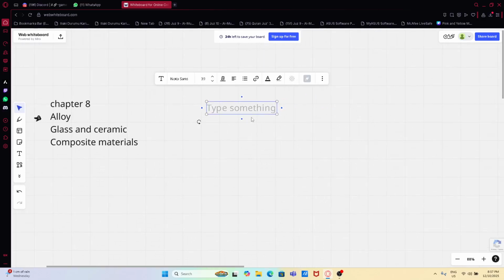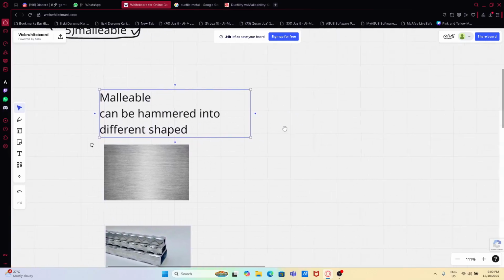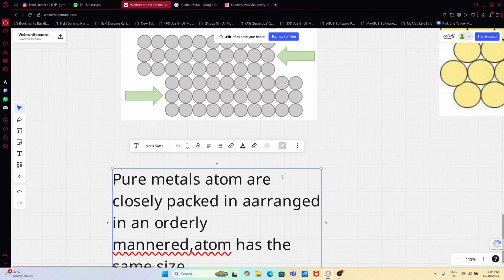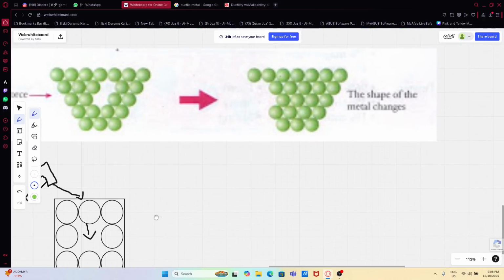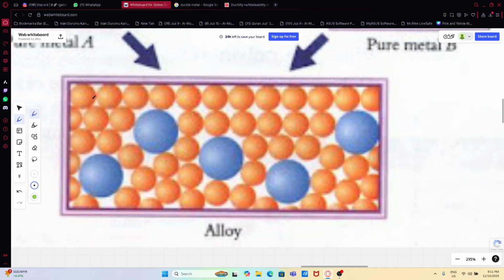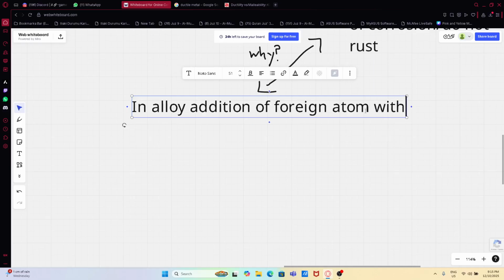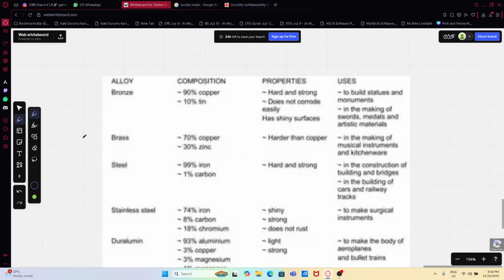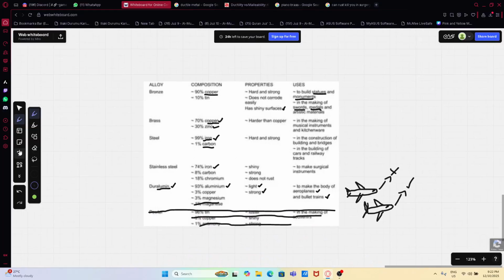Chemistry Chapter 8 Part 1)Alloy (REVAMPED)